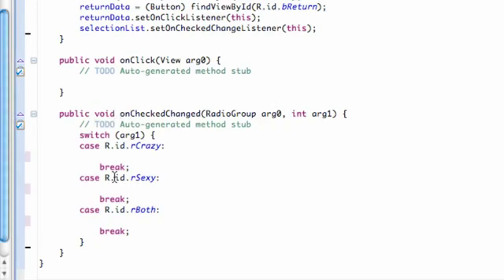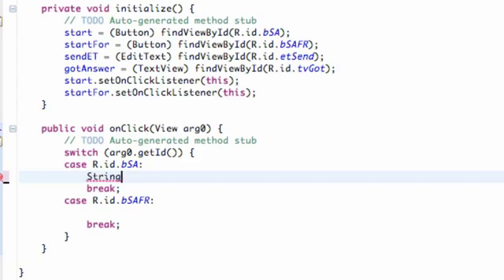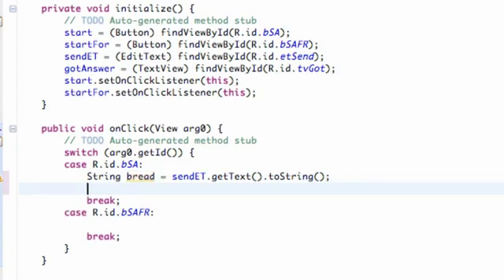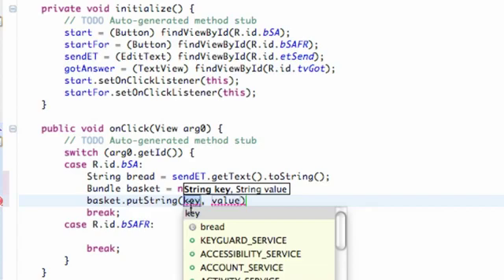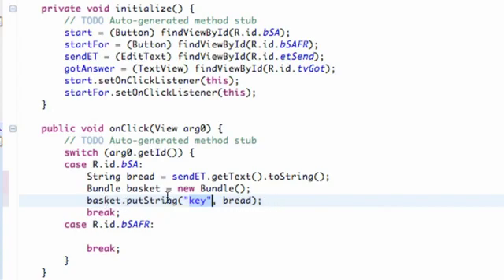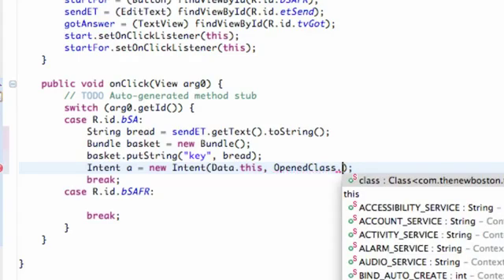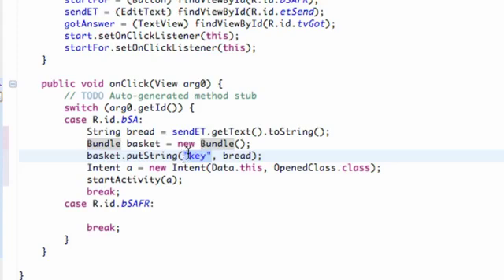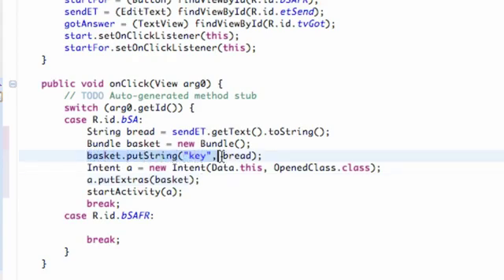Android Application Development Tutorial 47 Passing a String between Activities YouTube